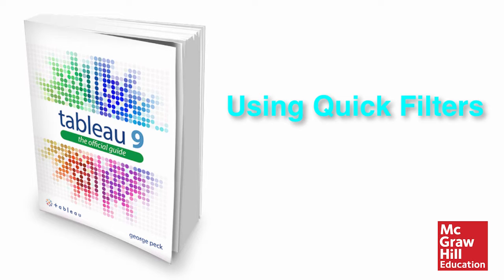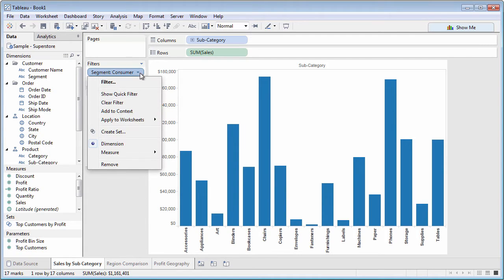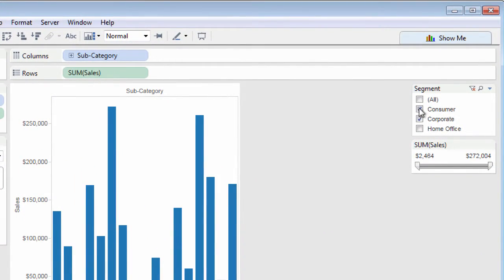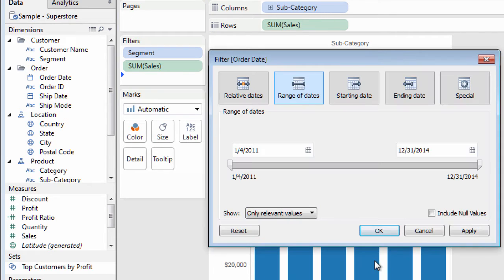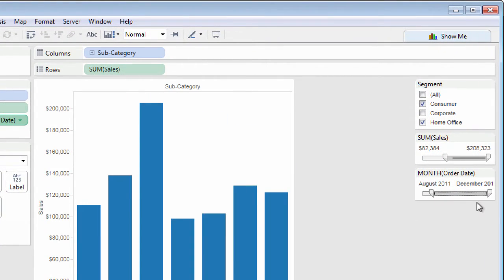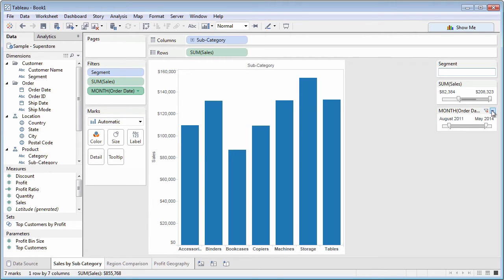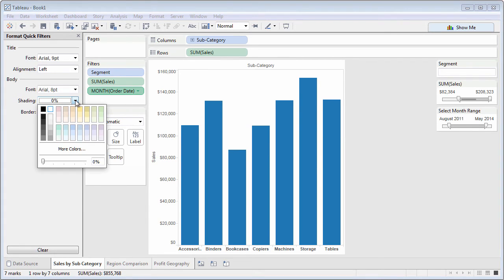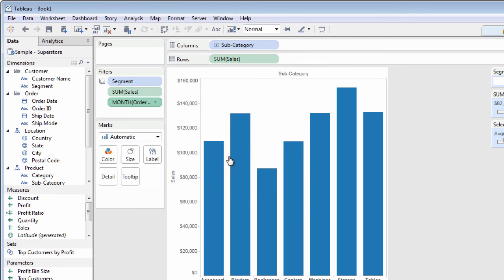Chapter 5 - Using Quick Filters